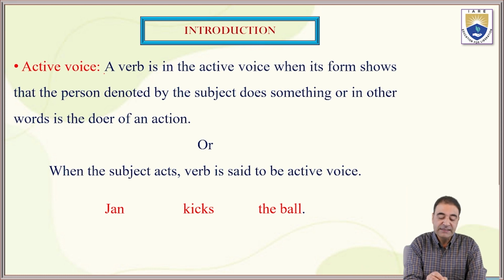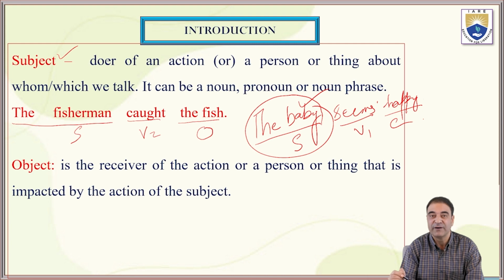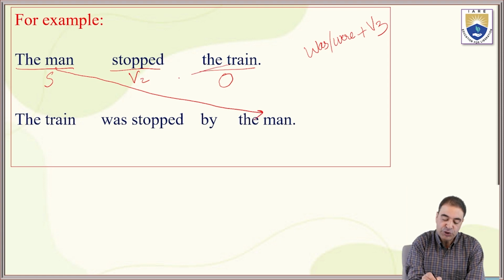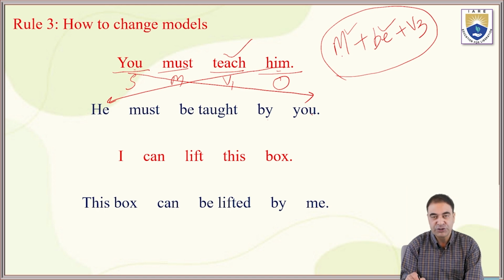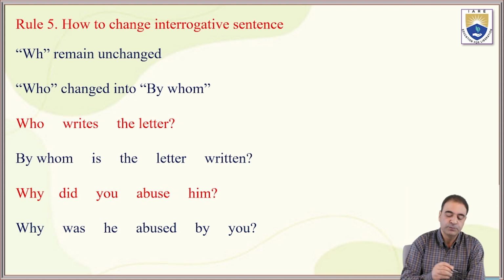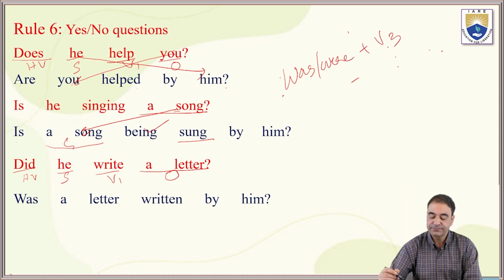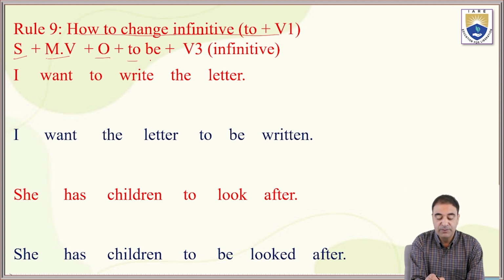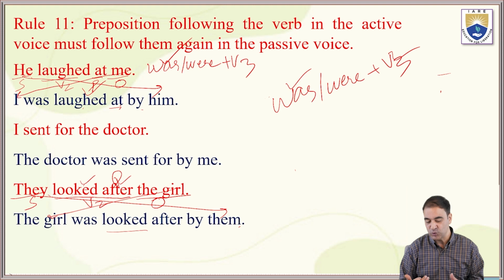Active Voice and Passive Voice by Dr. Jan Mohmad Pandit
Active Voice and Passive Voice by Dr. Jan Mohmad Pandit | IARE

Telangana, India.